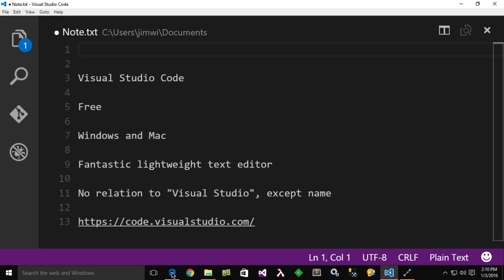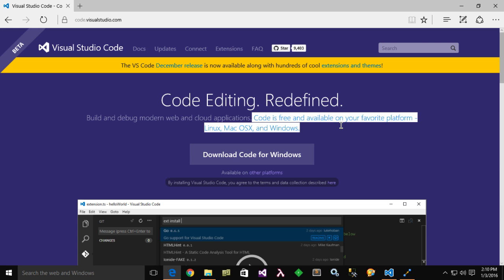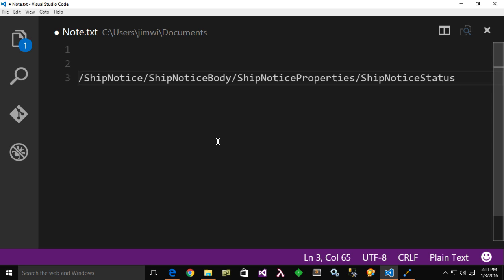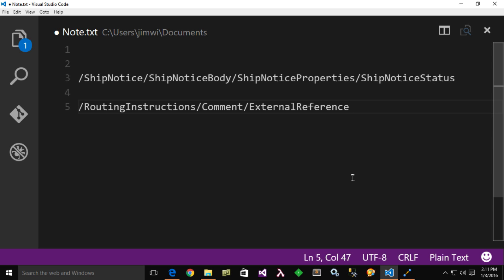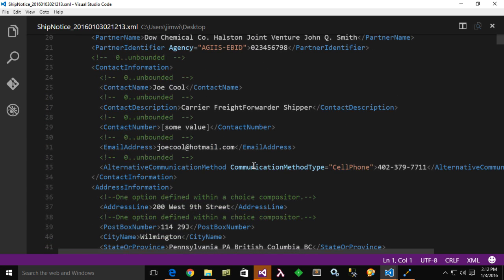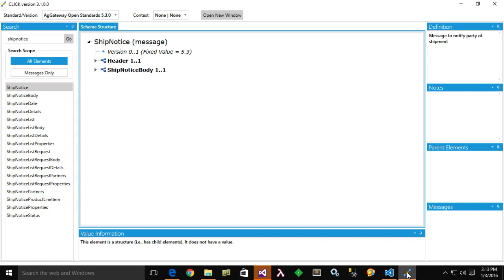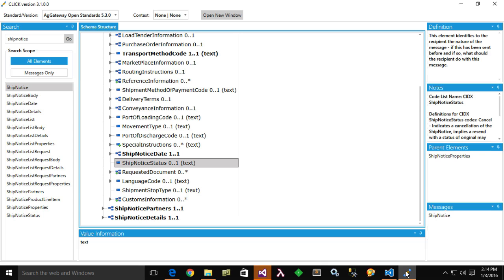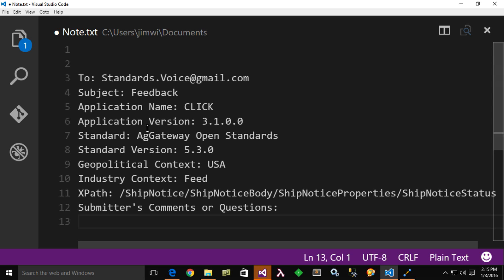CLICK: Other Features and Wrap-Up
In this video AgGateway's Jim Wilson demonstrates other CLICK features and wraps-up the five-part video series.